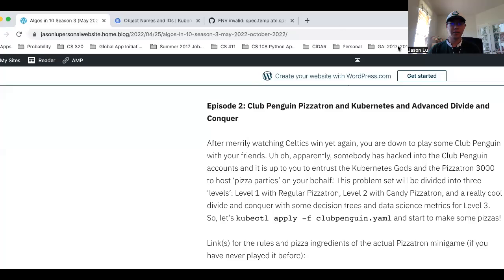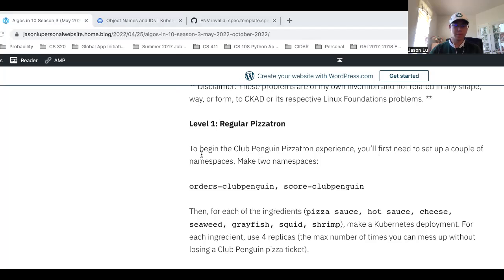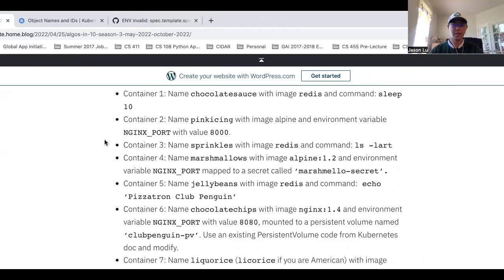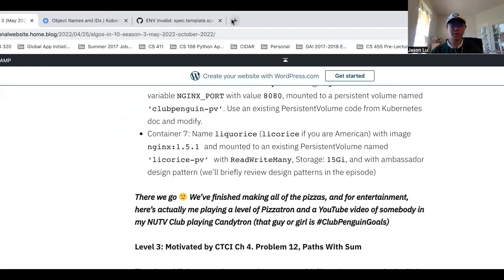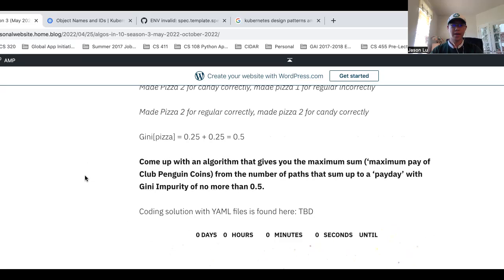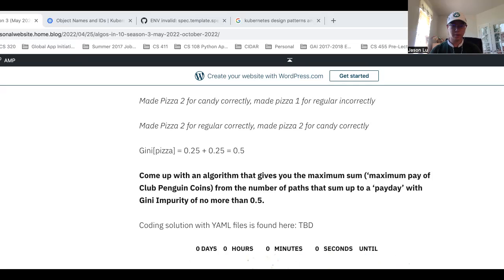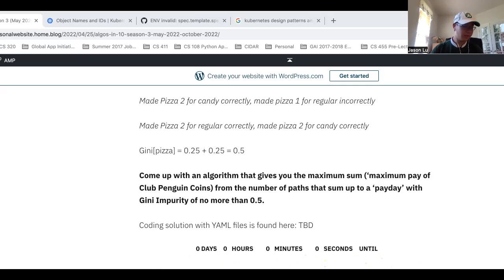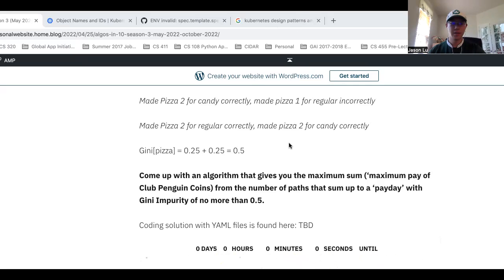Memorial Day and Celtics NBA Finals 2022 Berth: Kubernetes Pizzatron (Algos in 10 S3 E2) ☘️ 🍕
Congrats on the Celtics making the NBA Finals! To throw back to 2008 and 2010, last time we made the Finals, respectively, going back to my middle school roots with that Club Penguin!

Enjoy Kubernetes, Celtics fandom and excitement, and some solid Gini Impurity and fairly advanced divide and conquer.

Coding solution to the episode found here (so excited, forgot to screenshare properly, lol):